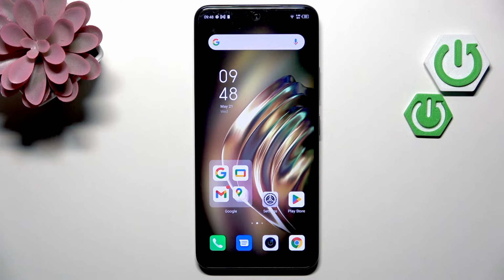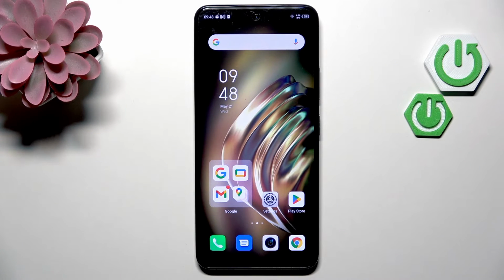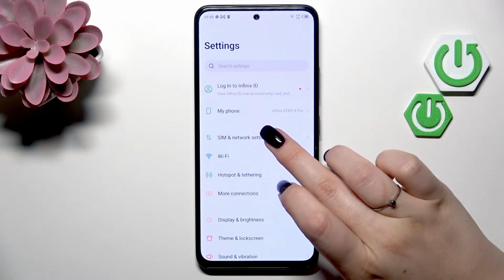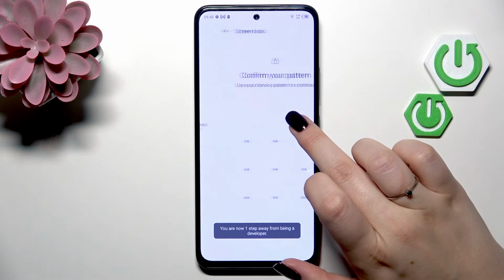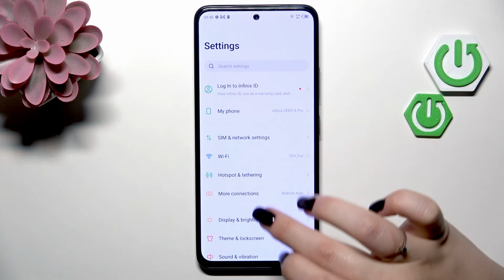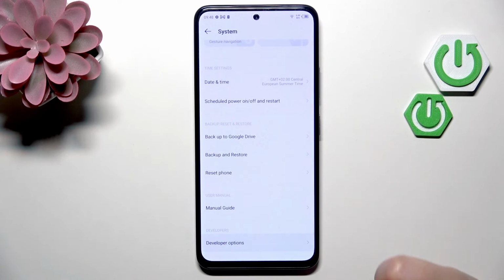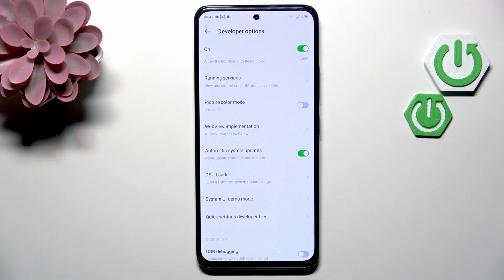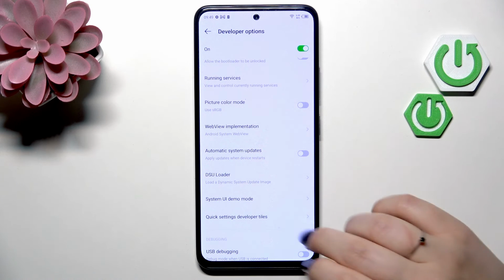INFINIX Zero X Pro – How to Enable or Disable Automatic Software Update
If you want to control how your INFINIX Zero X Pro handles software updates, this video will show you step by step how to enable or disable automatic system updates on your device. Learn how to access developer options, find the automatic system updates setting, and easily switch it on or off. Managing software updates can help you keep your INFINIX Zero X Pro up to date or prevent unexpected changes, depending on your preference. Follow along to make sure your phone updates the way you want.

How to enable automatic software update on INFINIX Zero X Pro?
How to disable automatic system updates on INFINIX Zero X Pro?
Where is the automatic update setting in INFINIX Zero X Pro?

0:00 Introduction
0:08 Open Settings on INFINIX Zero X Pro
0:18 Enter My Phone and Activate Developer Mode
0:36 Access Developer Options in System Settings
0:48 Enable or Disable Automatic System Updates
1:04 How to Turn Off Automatic Updates
1:10 Outro